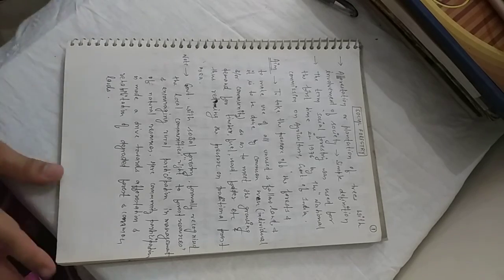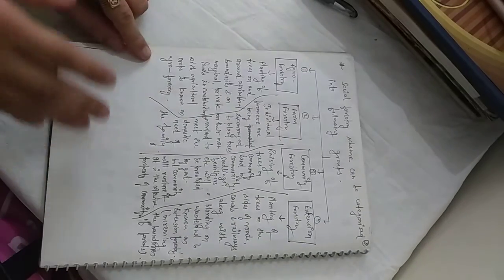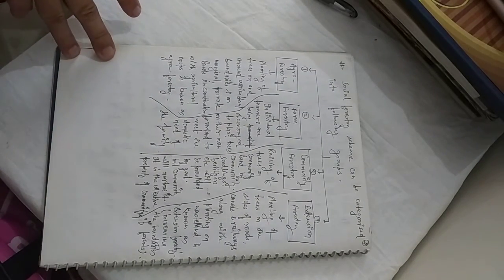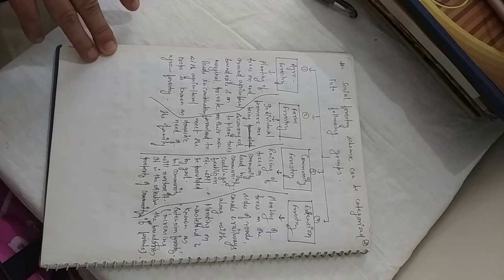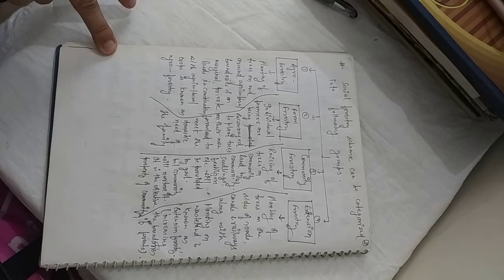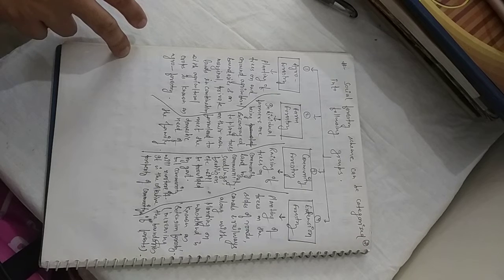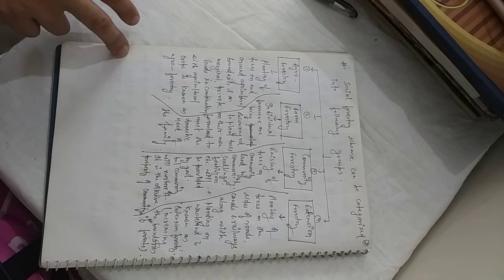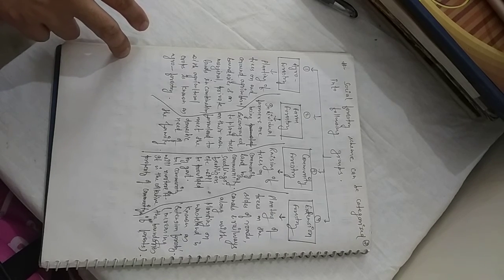Geography IAS, social forestry.